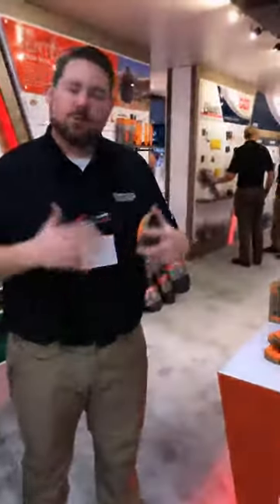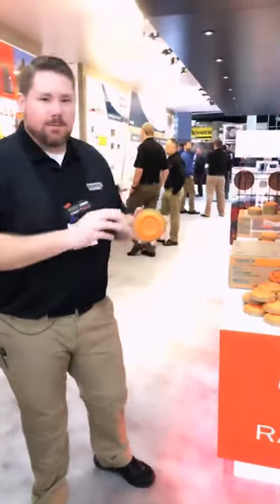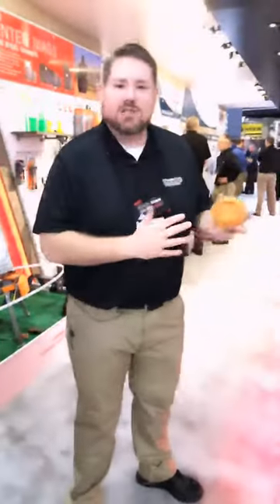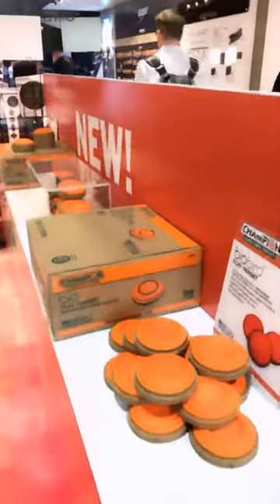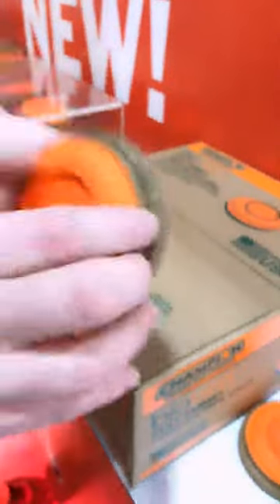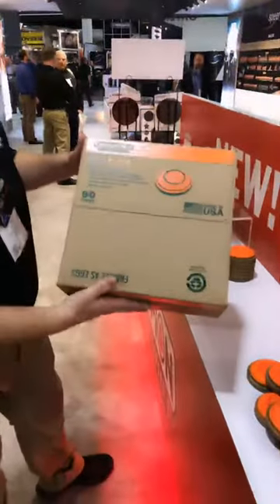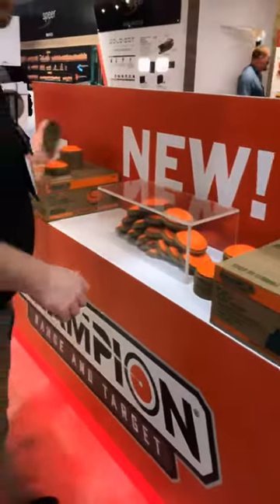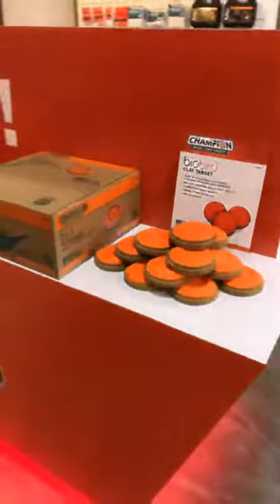Champion BioBird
The NEW BioBird from Champion is our first clay target made of natural materials! They will not increase soil acidity levels and are proudly made in the U.S.A.